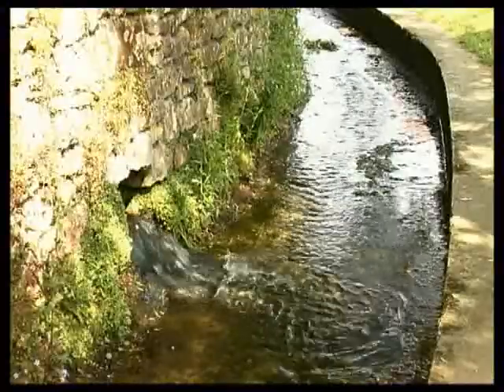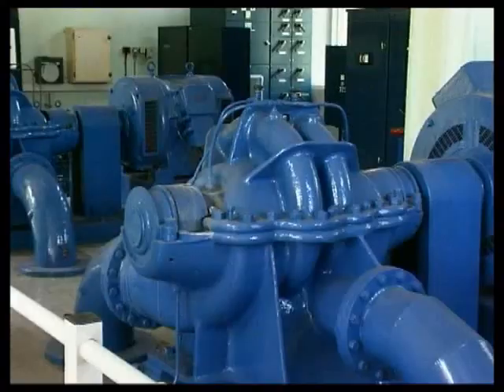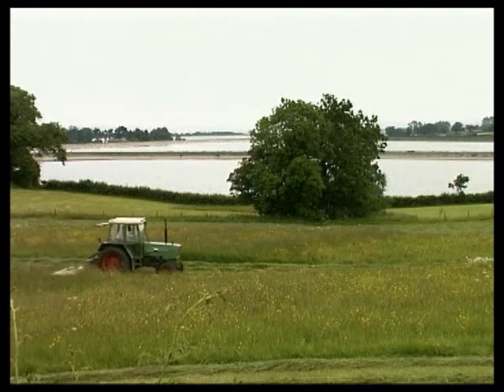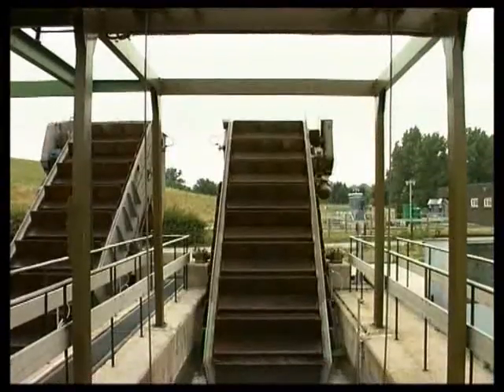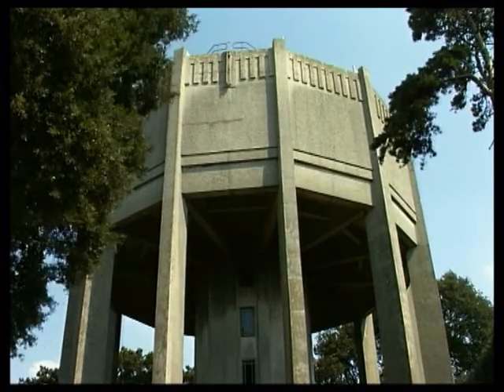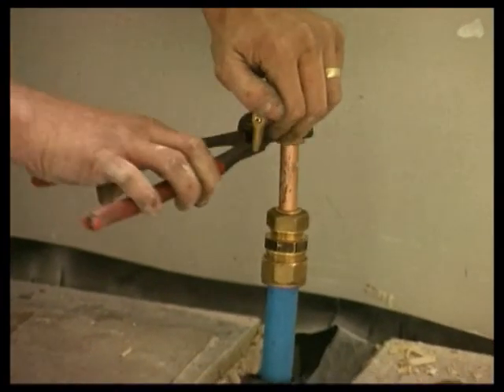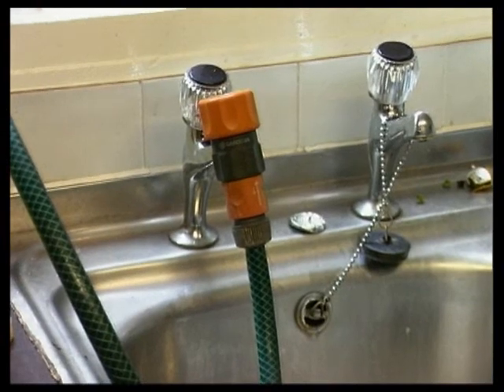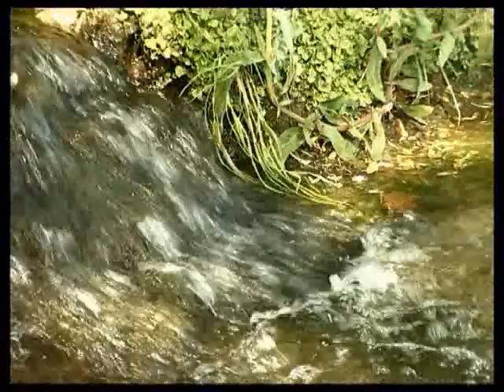Cold Water Supply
This film covers the sources and supply of water. It will be useful background information for students on City and Guilds plumbing courses.